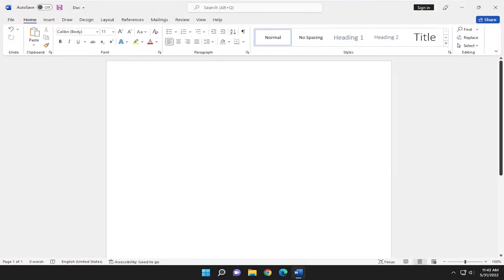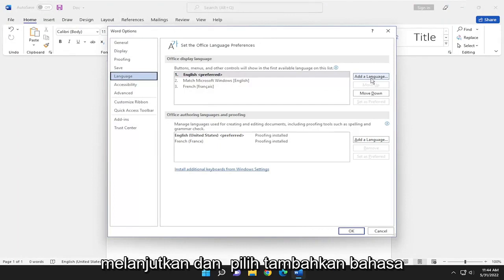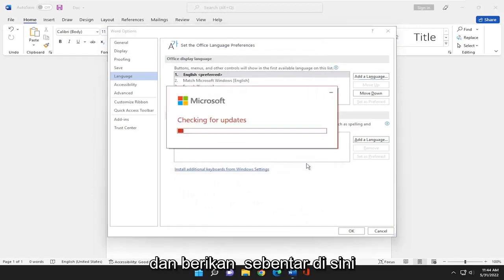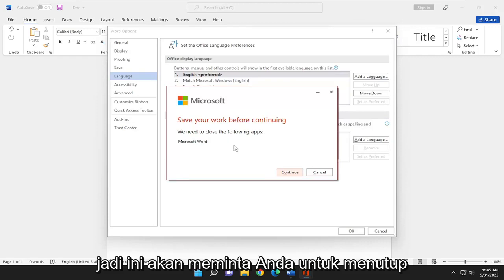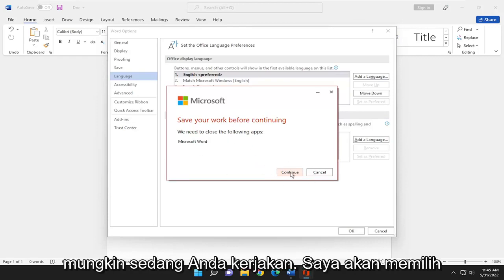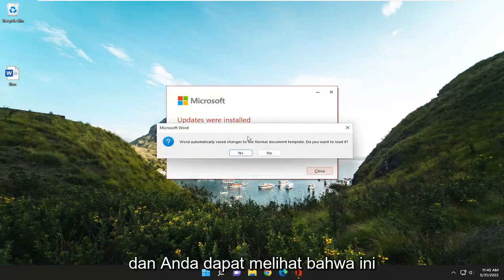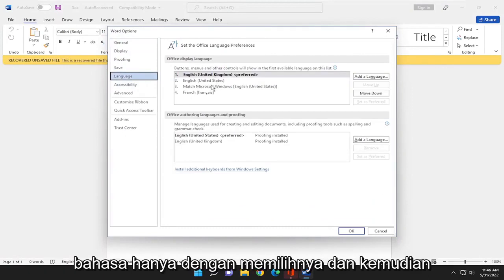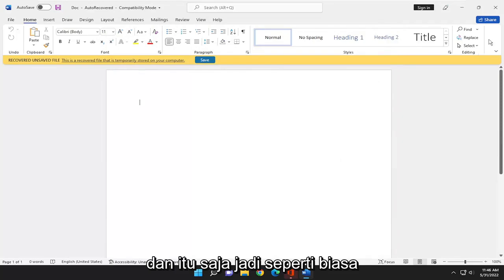Cara Mengubah Pengaturan Bahasa di Microsoft Word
Cara Mengubah Bahasa di Microsoft Word [Tutorial]

Anda dapat menggunakan opsi bahasa Office untuk menambahkan bahasa, memilih bahasa tampilan UI, dan mengatur bahasa penulisan dan pemeriksa.

Masalah yang dibahas dalam tutorial ini:
kata ganti bahasa
microsoft word mengubah bahasa
kata mengubah bahasa dokumen
cek ejaan bahasa perubahan kata microsoft
kata ganti bahasa periksa ejaan
microsoft word mengubah bahasa dokumen
kata mengubah bahasa secara otomatis
mengubah bahasa aplikasi kata

Tutorial ini akan berlaku untuk Microsoft Word 2021, 2019, 2013, dan 2010 untuk perangkat Windows (seperti Dell, HP, Lenovo, Samsung, Toshiba, Acer, Asus) dan macOS (MacBook Air, MacBook Pro, MacBook Mini).